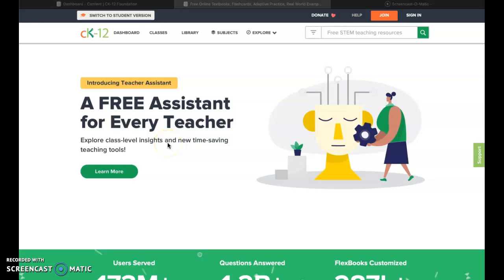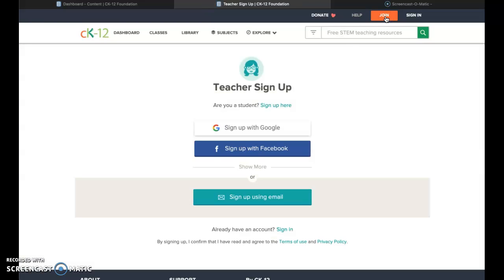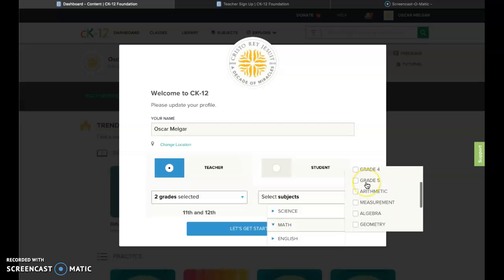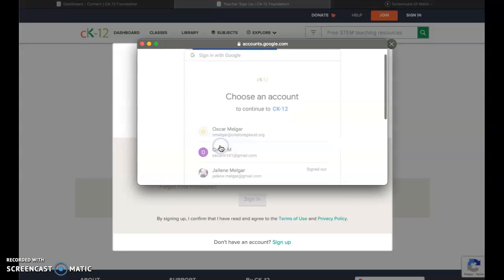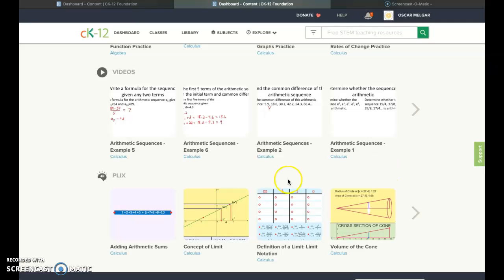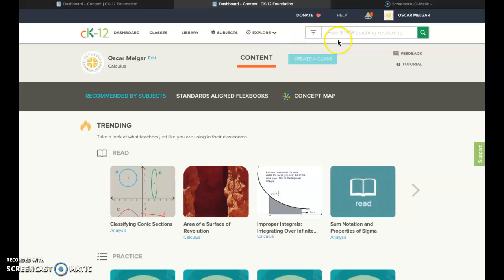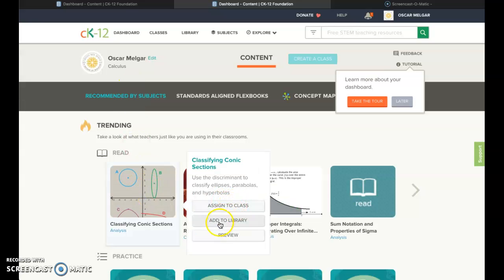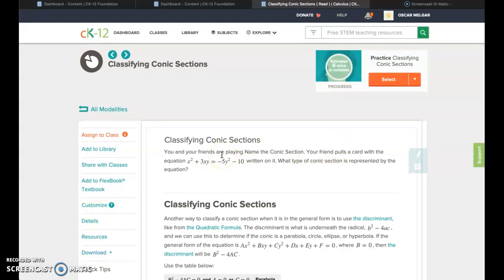Adaptive Learning Tool: CK-12